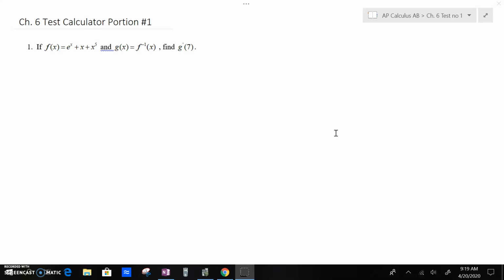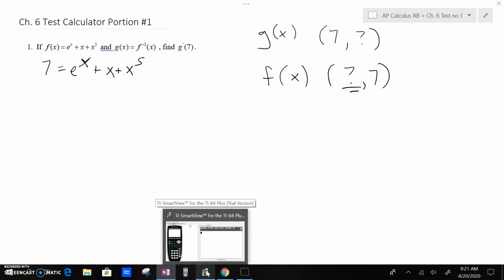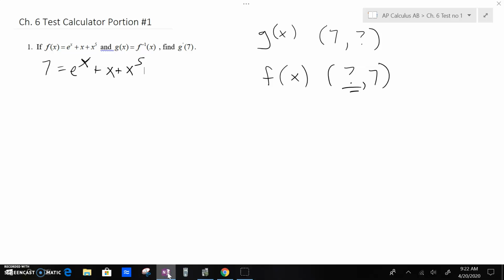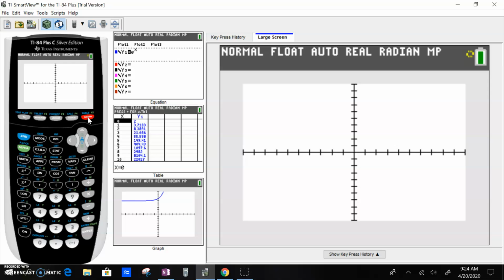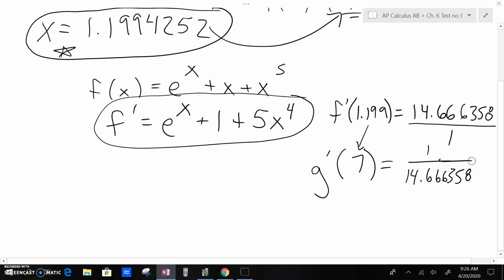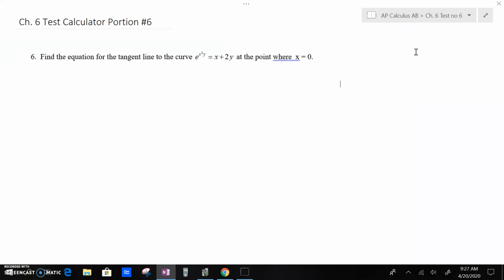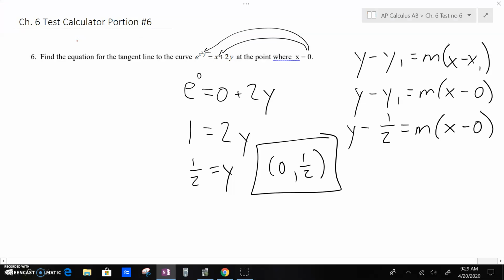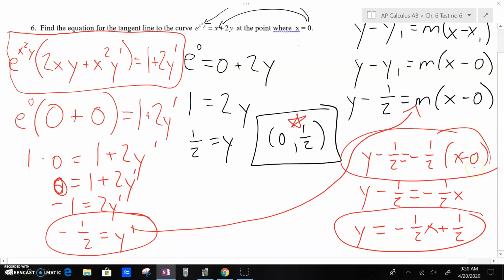Ch. 6 exam calculator portion #1 and #6